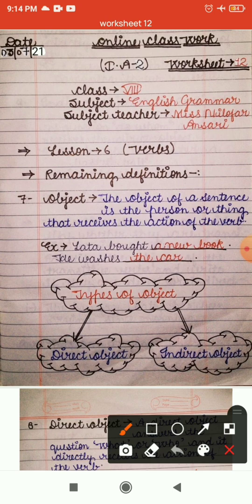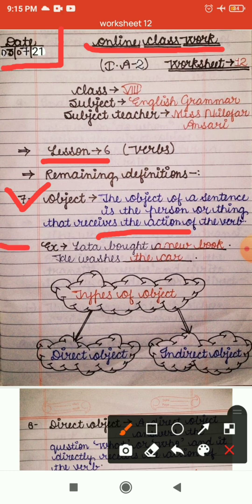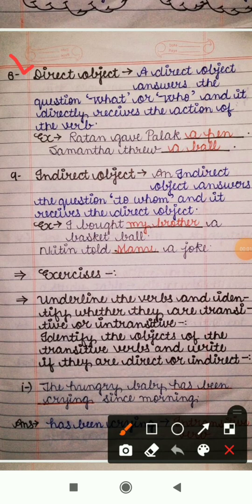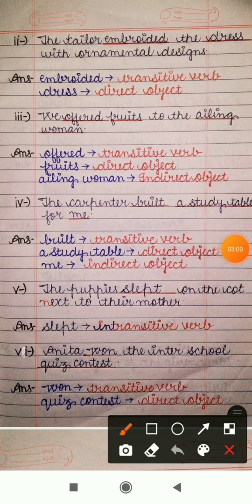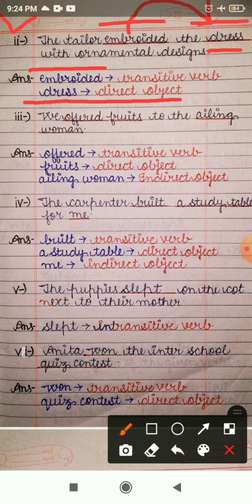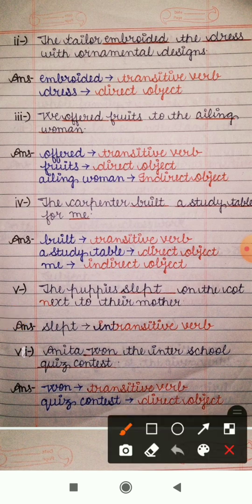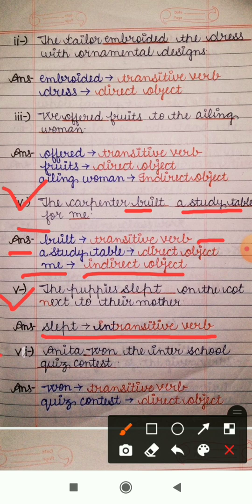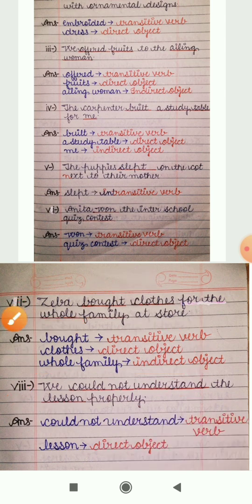Class-8th || I.A-2 ||English Grammar || Lesson-6 || Topic- Verbs ||Explanation of worksheet-12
Dear Students,

Go through the above 👆👆👆👆👆explanation video to understand the work of worksheet-12 related to Lesson-6  {Verbs} of English Grammar.

Thanks